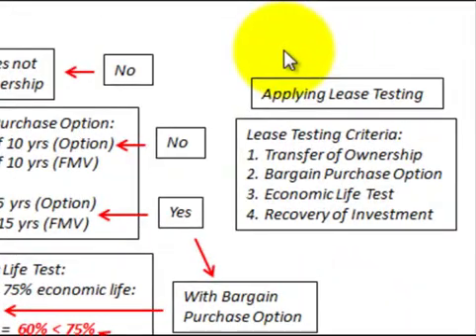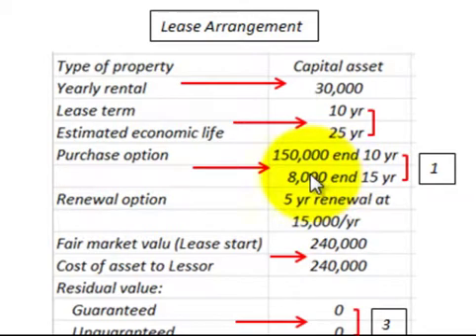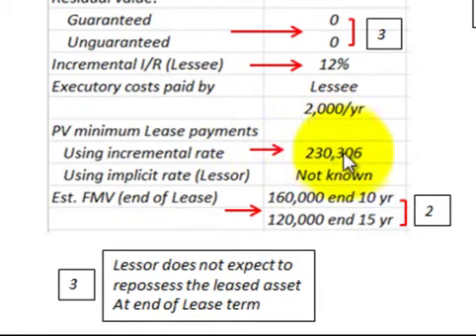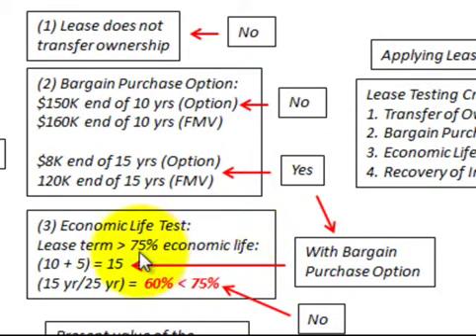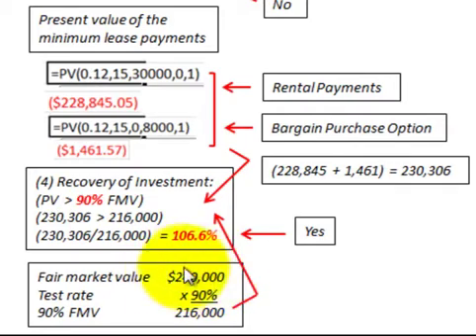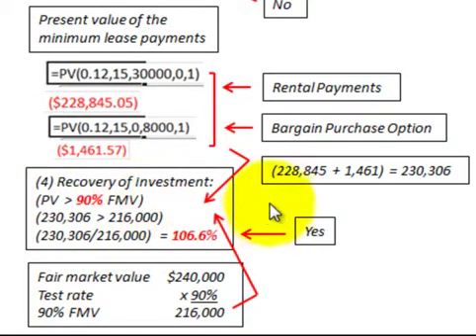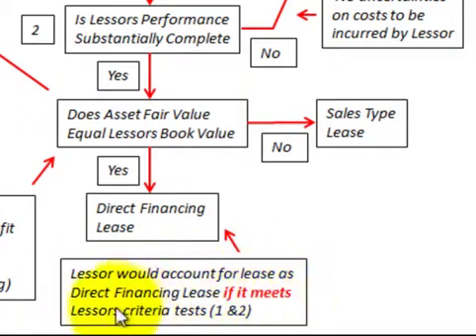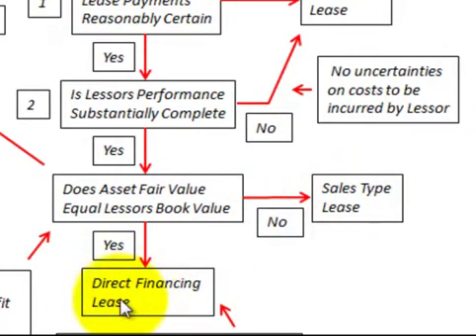Lease Accounting Example Test For Lease Type Using Test Criteria For Lessee & Lessor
Accounting for leases to determine whether the lessee should account for the lease as a capital lease or an operating lease and whether the lessor should account for the lease as an operating lease, direct financing lease or a sales type lease, example includes detailed amounts for the lease arrangement (lease payments, lease term in years, assets economic life in years, bargain purchase option, fair market value of asset, cost of asset, incremental interest borrowing rate, present value of minimum lease payments, etc.), based on the example while using capitalization criteria testing decision diagram for lessee and lessor, for the lessee tests are applied to determine if the lease meets one or more of the four test criterias, (1) transfer of ownership, (2) bargain purchase option, (3) lease term geater than 75 percent of economic life of leased asset and (4) present value of lease payments greater than 90 percent of fair value of leased asset, if any one or more of the test criterias are met the lease would be classified as a capital lease and if none of the test criterias are met the lease is classified as an operating lease, lessor can classify leases based on criteria either as (1) operating lease, (2) direct financing lease or (3) sales type lease, lessor testing includes testing same as lessee tests (does lease meet any lessees criteria), plus two additional tests (1) are collectibility of lease payments reasonably certain and (2) is lessors performance substantially complete (no uncertainties on costs to be incurred by lessor), does asset fair value equal lessors book value to determine it lease is a direct financing lease or sales type lease, detailed accounting calculations with decision diagrams by Allen Mursau